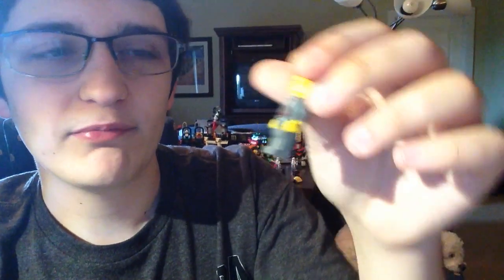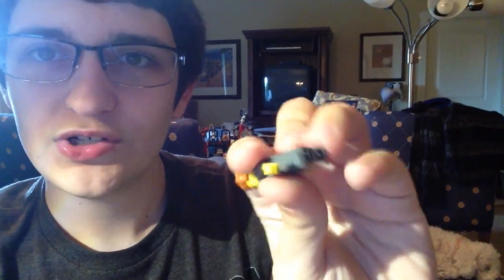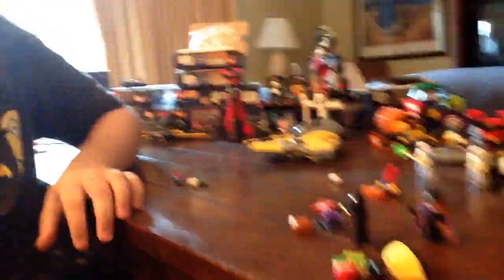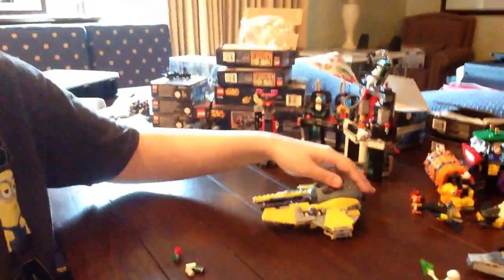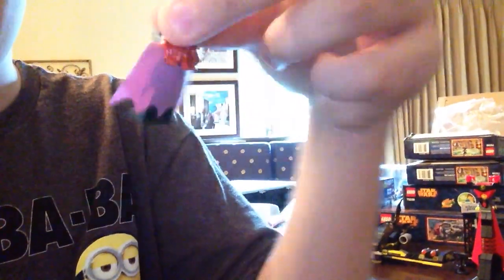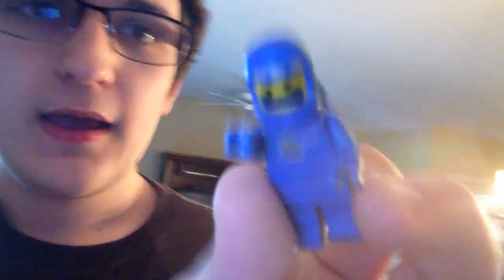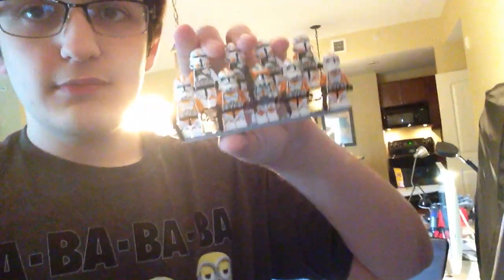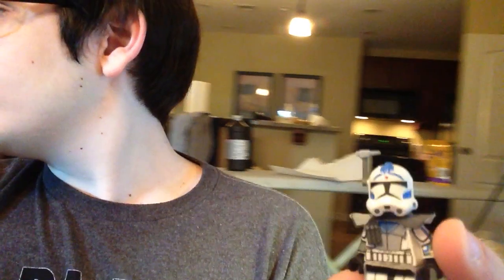DISCO Suit, Starting on Falcon, & Reviewz!